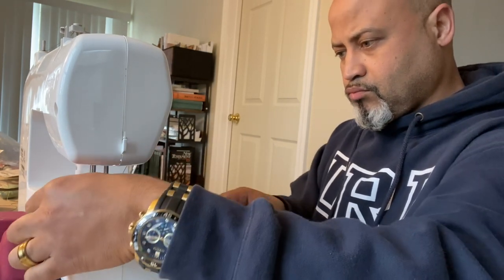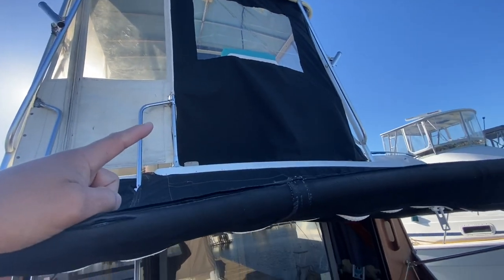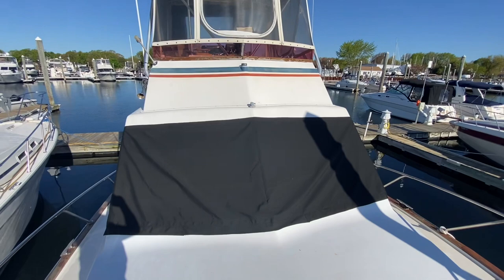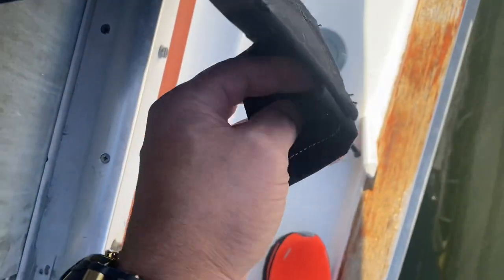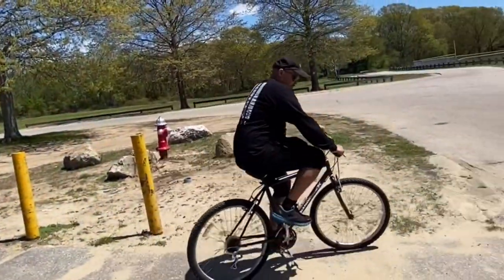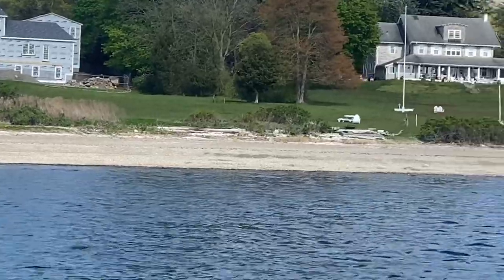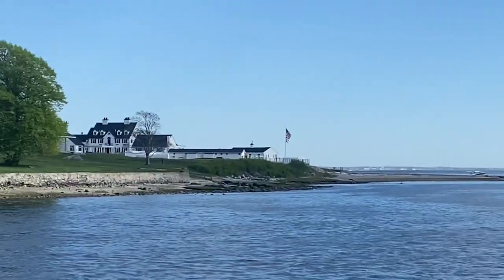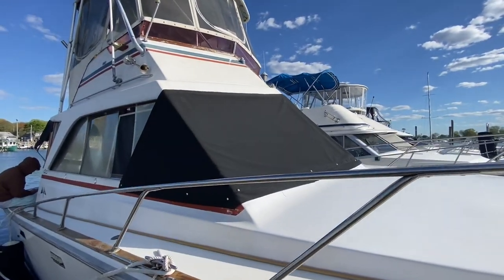Sportfish Boat Canvas Ep 27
Boat work continues with custom Sunbrella windshield cover. Learning as I go is the best way to use my creativity while building confidence in my canvas repair and reconstruction. I’m not a pro, I’m just sharing my approach to this task… I did break 2 sewing needles in this build. The hand held snap tool and the Sunbrella marine fabric were purchased on Amazon.